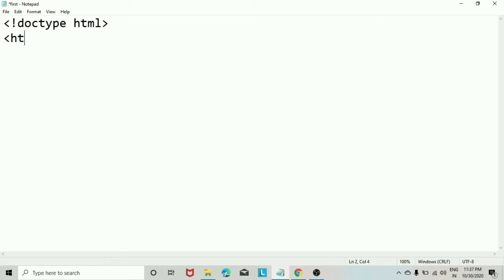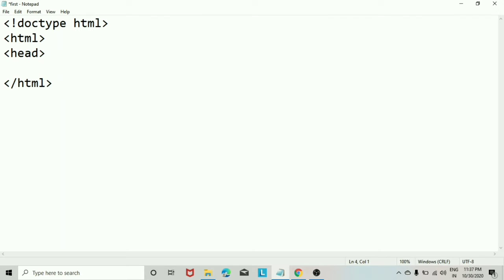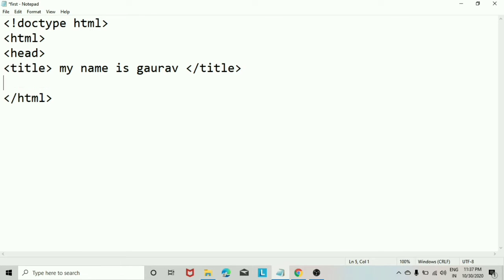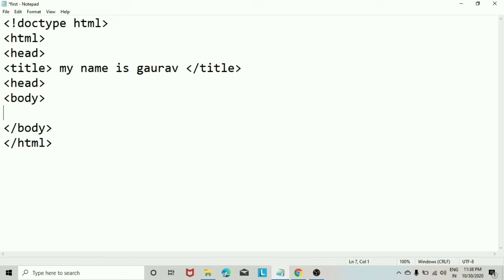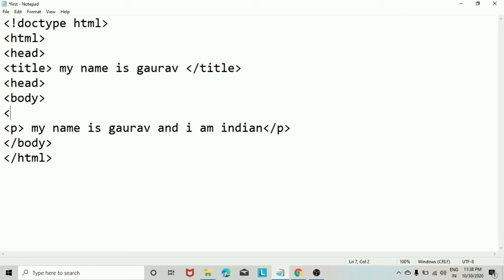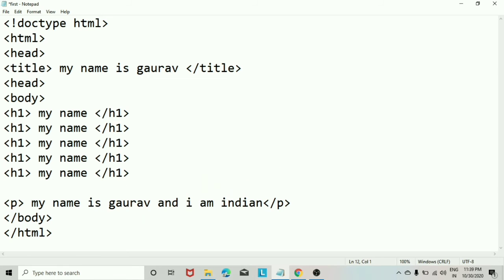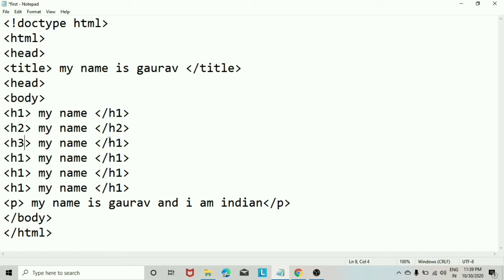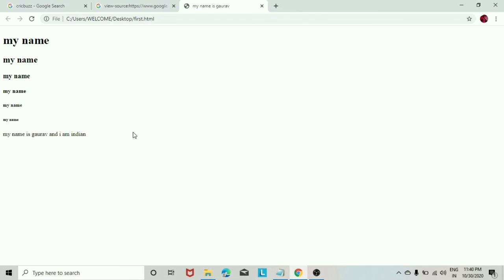part 1.basics of html tags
this video is mainly for getting knowledge about basics of html tags.this part mainly contains basics tags that are used in html.
these are mainly
1.html
2.head
3.body
4.paragaraph tag
5.heading tag
besides of the above understanding we ask you to do some practice as the question is given below
1.construct a web page taking title of web page as my first presentation,after that we have to take heading as my intro after that you have to write a paragraph using p tag about yourselves.